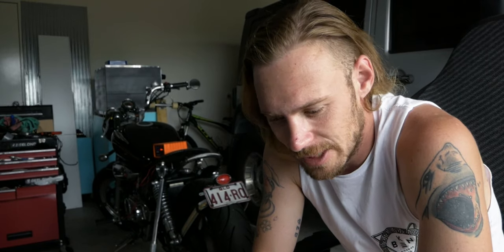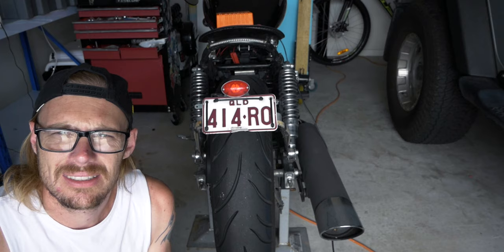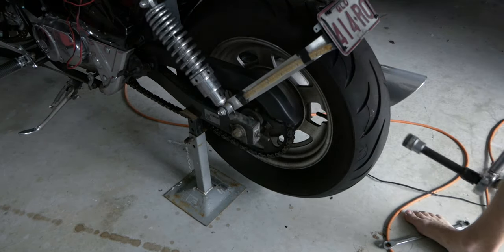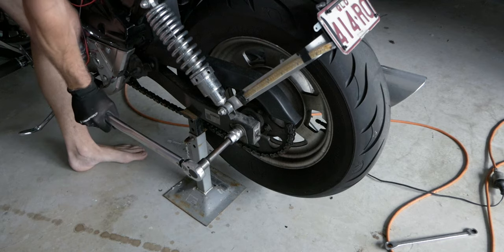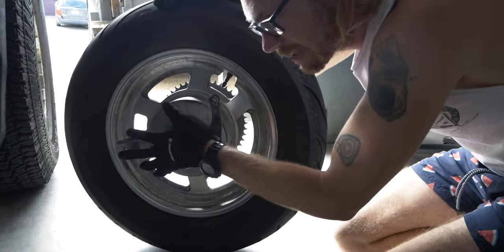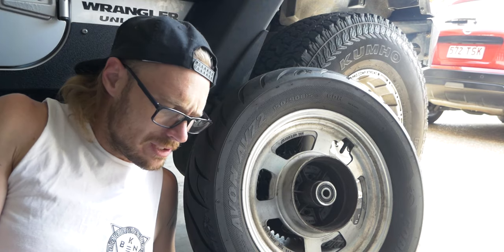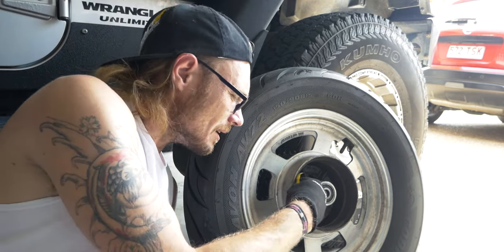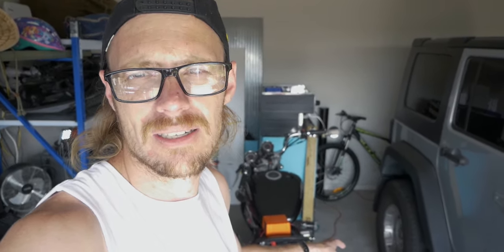GV250 Rear wheel removal and brake servicing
Today I pulled the rear wheel off to deal with some brake noise and also clean down the chain.
Will be painting that wheel up this week!
Cheers